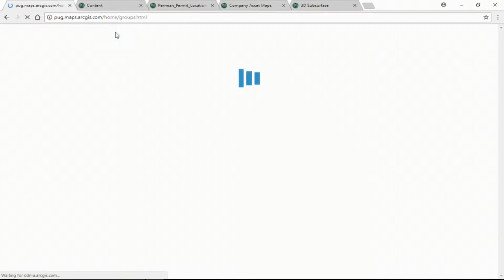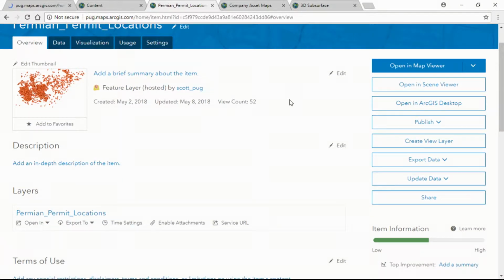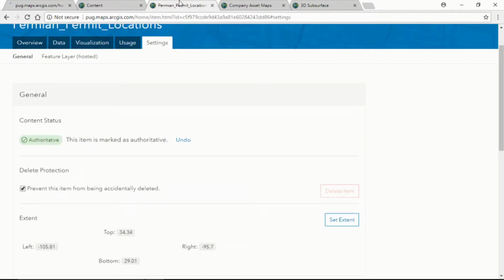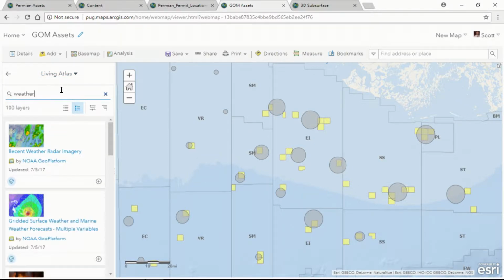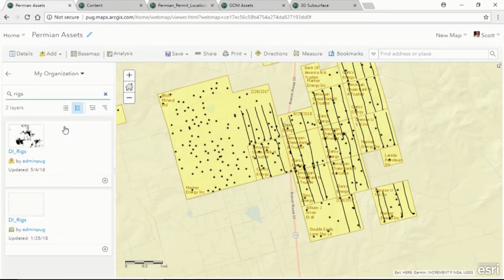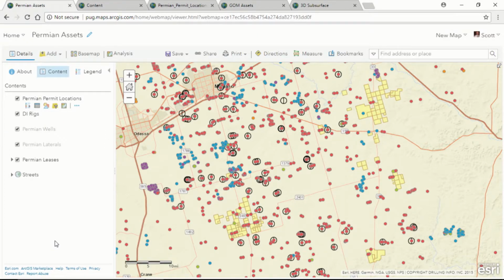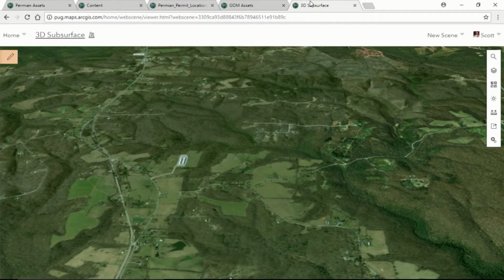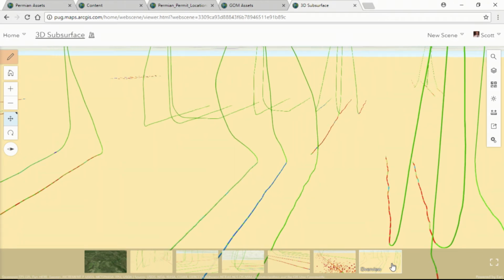Esri 2018 Petroleum GIS Conference: Manage Data & Create Powerful Maps with ArcGIS Online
Esri's Dal Hunter and Scott Noulis take a tour of ArcGIS Online (AGOL) and it's ability to manage data to create  powerful and insightful maps, in order to make more informed decisions.

Scott reviews some of the new web-based application functionality, takes a look at data available in AGOL's Living Atlas, how to create easy-to-use integration with other corporate information systems, and share the results with other business units. Some preliminary work on 3D AGOL web-scenes are briefly shown for horizontal wellbore viewing.